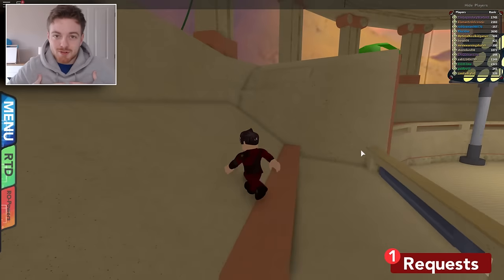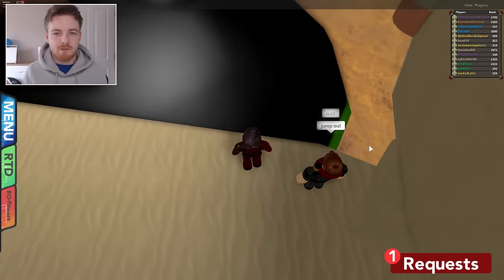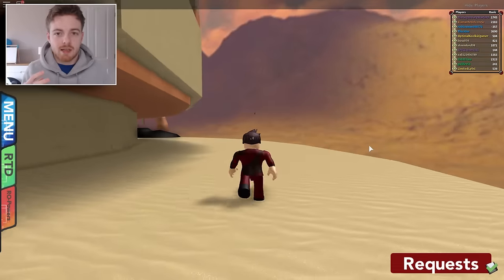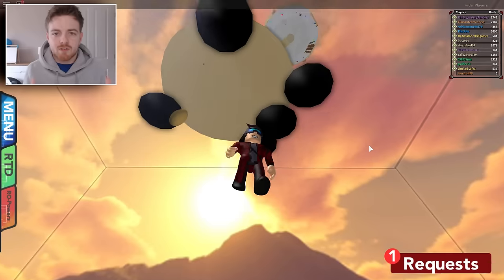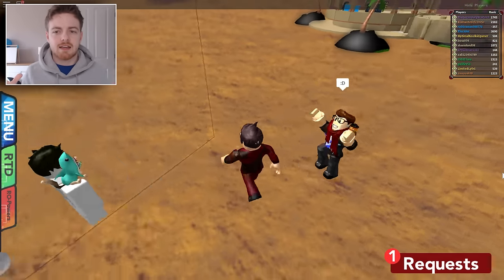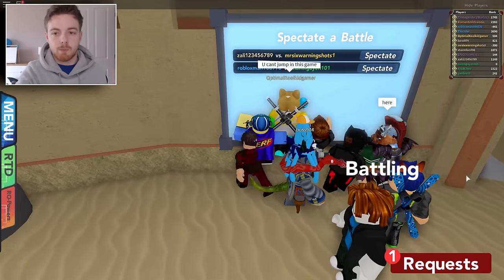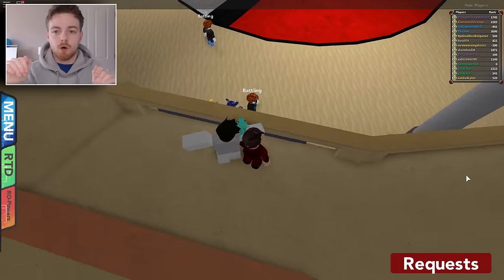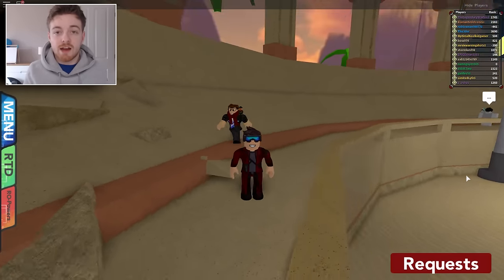AMAZING BATTLE COLOSSEUM GLITCH! - Roblox Pokemon Brick Bronze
►Discord Chat!

• MUPKIP!
• Geodude - BaconIsLitFam
• Starly - TheSoaringBird
• Mankey - TheSoaringBird
• Woobat - Shadow_Girl100
• Zigzagoon - profinder9870
• Hoppip - profinder9870
• Slowpoke - profinder9870
• Ekans - JonasEmpire
• Abomasnow - zSuperMonkey
• Arbok - zSuperMonkey
• Vaporeon - zSuperMonkey
• Jolteon - yoajyocool
• Leafeon - profinder9870
• Umbreon - DaMineTurdle
• Espeon - FreddyFatbearYT
• Slyveon - DarkGaren12
• Houndoom - RockyxGamez
• Floette - andybell02
• Mareep - KorbaRyujin
• Victreebel - madsmads4
• Parasect - madmads4
• Torkoal - OvalAshKetchup
• Sunkern - LuckyPQ
• Luxio - luckyPQ
• Staryu - The2j
• Quagsire - The2j
• Bibarel - The2j
• Pidgeot - The2j
• Dusknoir - BlueGamerPlayYT
• Ponyta - ManyMaria111
• Gogoat
• Carbink - GeoMcG234
• Meditite
• Numel
• Hoothoot - RedGrimReaper3011
• Poliwrath - RoastShrimp
• Ladyba - LordVelle
• Meowstic - EndoMaster08
• Beautifuly - EndoMaster08
• Flygon - EndoMaster08
• Trapinch
• Nidorino
• Slugma
• Arcanine
• Landerous
• Dwebble
• Paras - civilwar_132
• Scraggy
• Gigalith - DarkGaren12
• Gigalith - Cruzmk
• Golem - Cruzmk
• Staraptor - Cyndaquilfan01
• Zebstrika - bewareshafster
• Hippowdon
• Murkrow
• Krabby
• Spoink
• Bellsprout - ShadowSonic213
• Mightyena
• Throh
• Sawk
• Cacturne
• Metapod - nnee1234
• Bibarel - nnee1234
• Gastrodon - Kaden5454
• Venipede
• Fearow
• Pidgey
• Sandslash
• Nidorina - Andreas697
• Gourgeist
• Ninetails
• Crobat
• Meowstic -ToxicXCakes
• Skiddo - PrettyAyyan
• Unknown - JOHANJOSSU
• Steelix - tiniyoshi12345
• Altaria - tiniyoshi12345
• Dunsparce - tiniyoshi12345